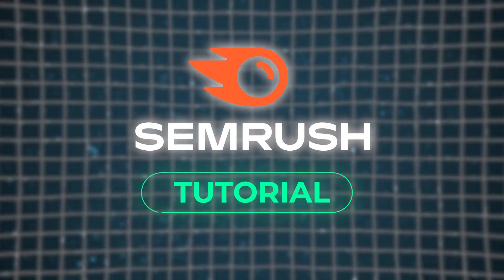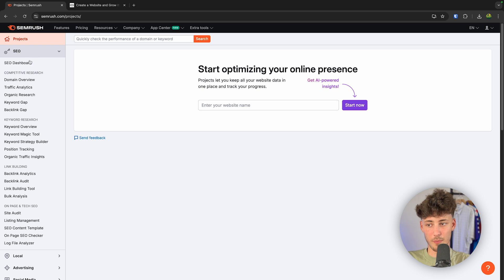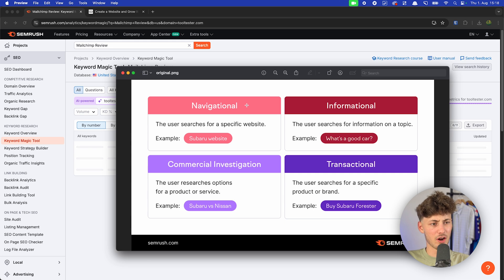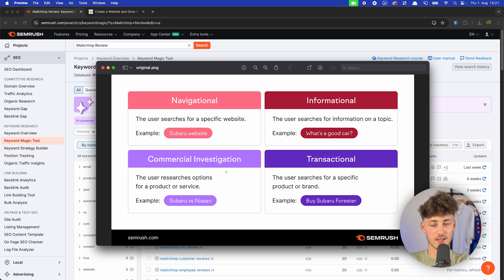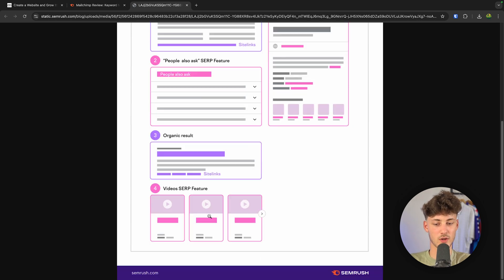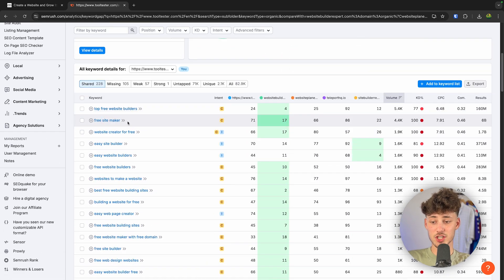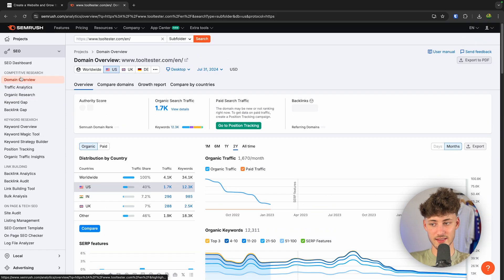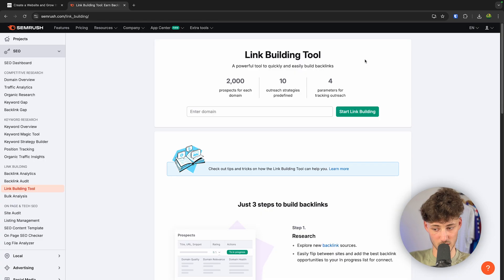Semrush Tutorial For Beginners (How To Use Semrush in 2026)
In todays Semrush Tutorial For Beginners I will show you How To Use Semrush for Beginners. We are going to go over Keyword Research (Keyword Magic Tool), and a lot more around SEO.

0:00 Get your Free Trial
0:46 Semrush Dashboard
1:53 Keyword Research (Keyword Magic Tool)
5:04 Keyword Gap (Keyword Research/Competitor Analysis)
7:47 Domain Overview
8:33 Link Building (Backlinks, Link Analysis,...)
9:12 On Page & Tech SEO